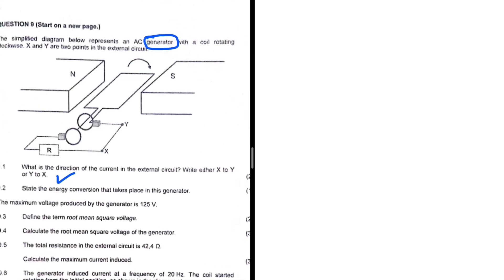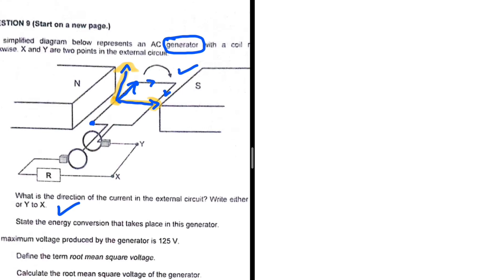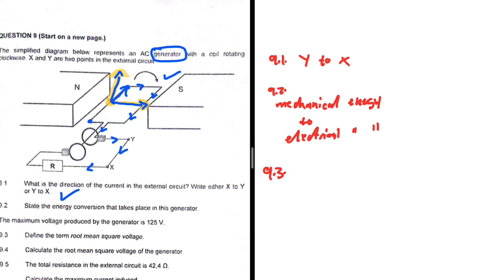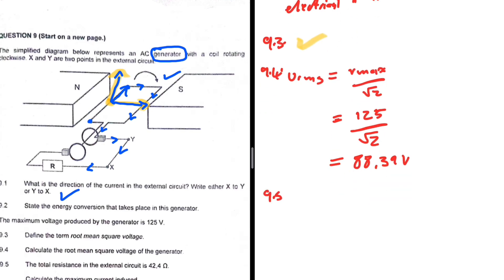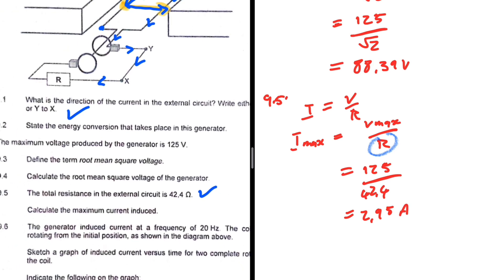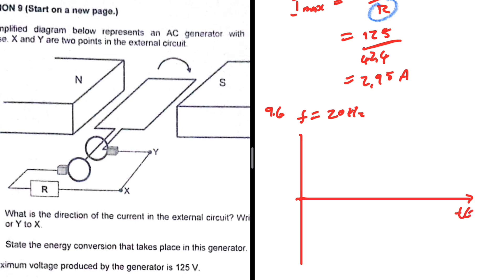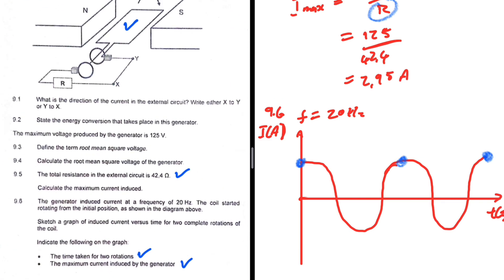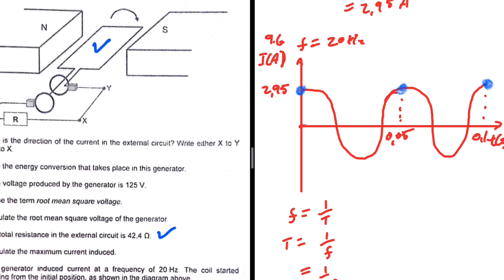ELECTROMAGNETISM GRADE 12 PHYSICS MAY/JUNE 2024